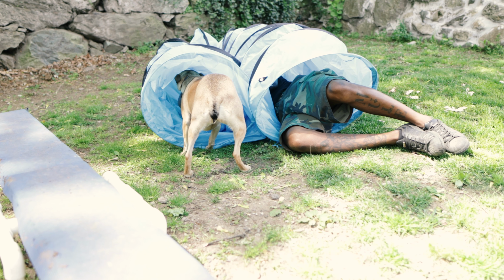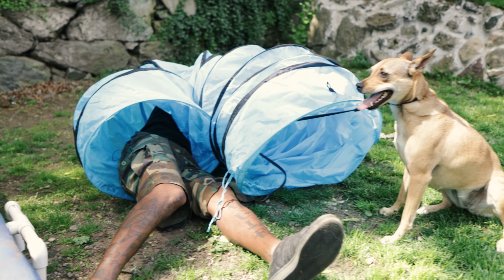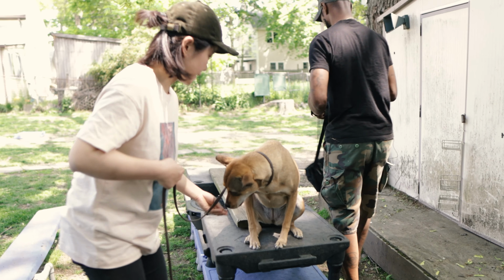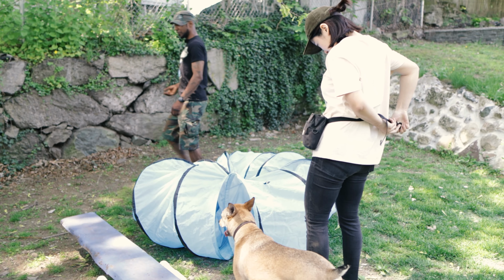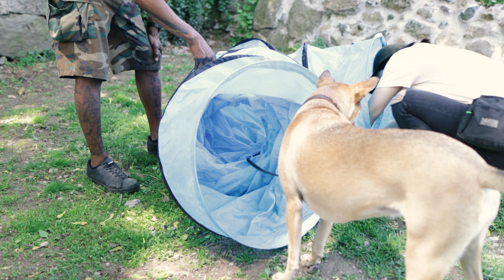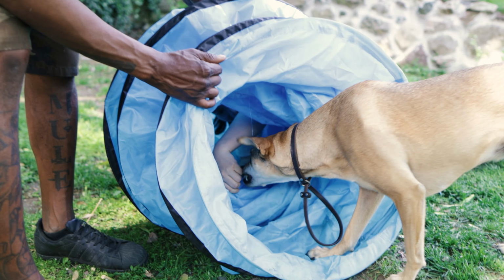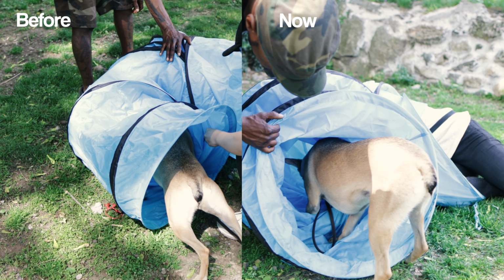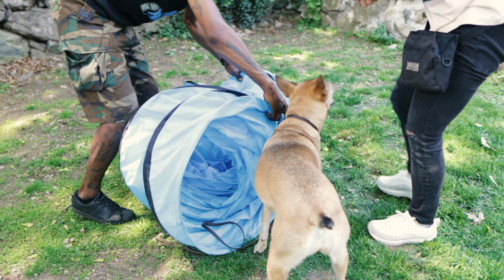Teaching a Dog to Run Through Tunnels I | Argos Clips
Sandy can be a little too cautious around new stuff sometimes. Let's see how I eventually convinced this dog to go through the tunnel.

Video Production - X.J. Frank Zhou
Sound Production - James Zhong